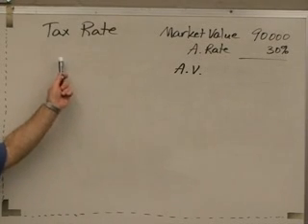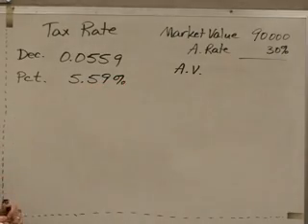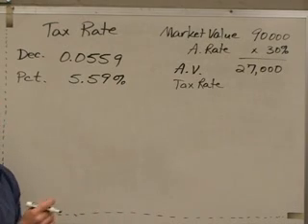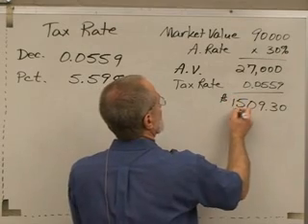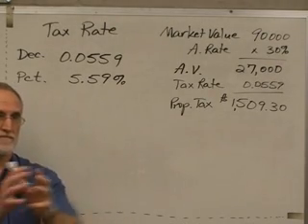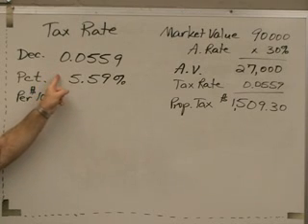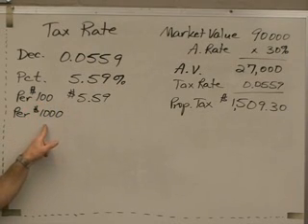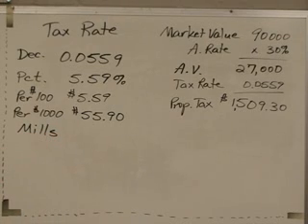19-D, Tax Rate Expressions (Mills)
19-D, Tax Rate Expressions (Mills)